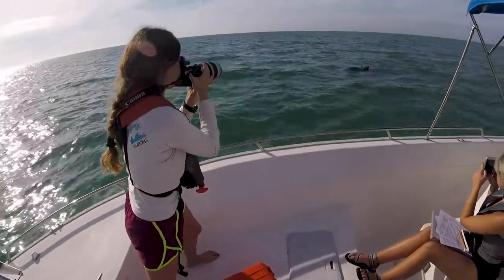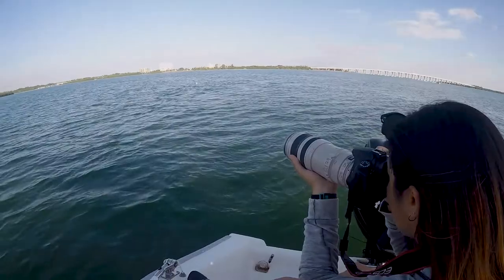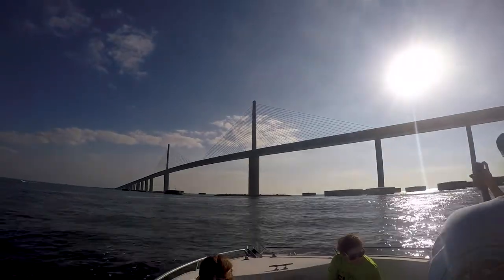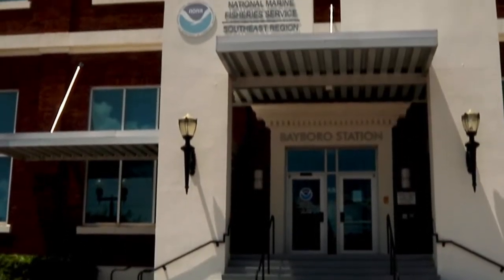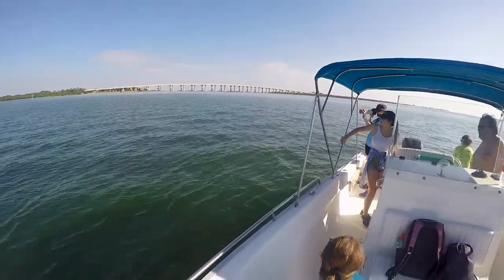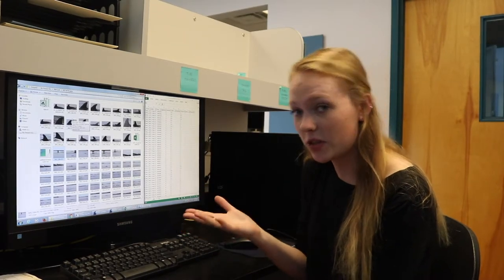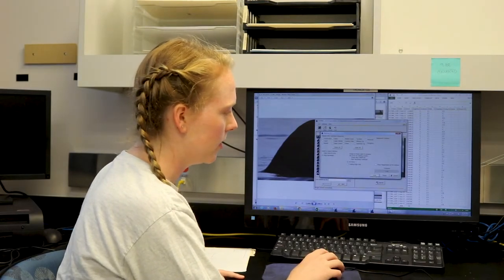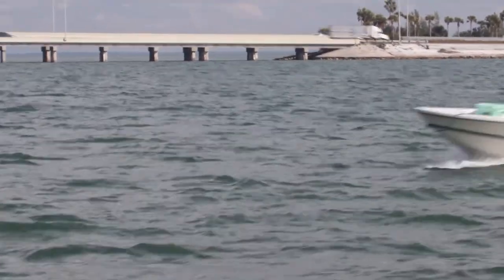Eckerd College Dolphin Project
The Eckerd College Dolphin Project is the longest running undergraduate-centered dolphin research program in the world. It was initiated in 1993 to conduct research on bottlenose dolphins (Tursiops truncatus) in Tampa Bay.

The project was started by the late Dr. John Reynolds and is now led by Dr. Shannon Gowans and Dr. Peter Simard. Students work year-round on a variety of projects investigating questions about the population, social structure, ecology, distribution and acoustic behavior of bottlenose dolphins.

Photographs and video footage taken under the authority of NMFS LOC No. 15512.o.

Video produced by Nicole Velez '18